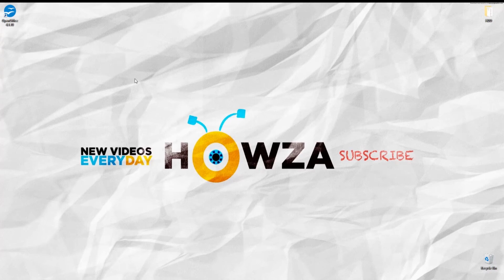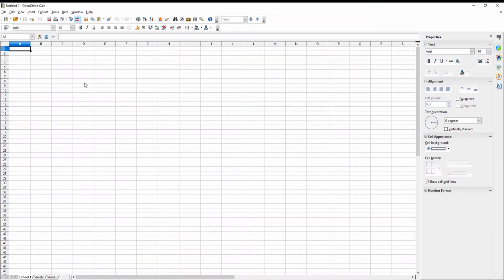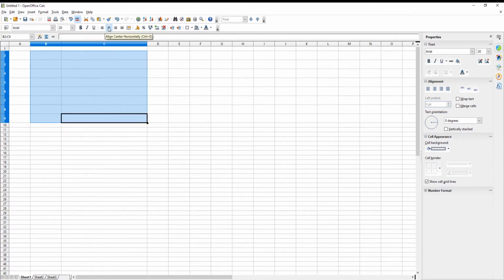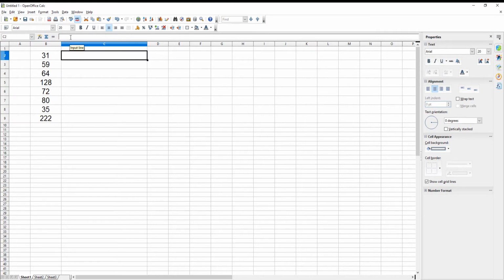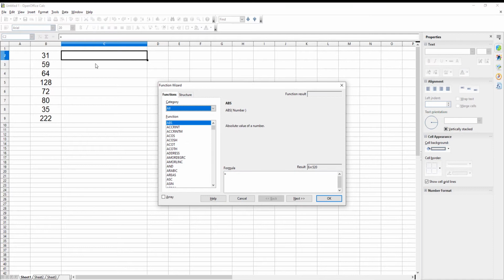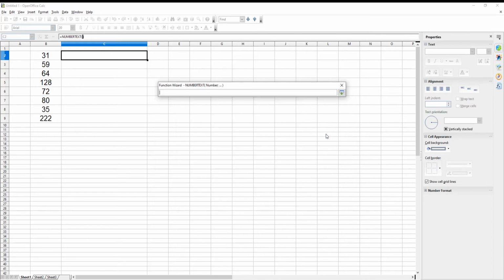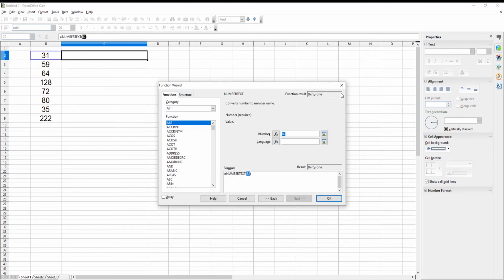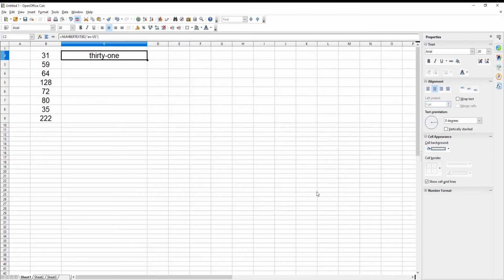How to Convert Numbers to Text in Open Office Spreadsheet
Hey! Welcome to HOWZA channel! In today's lesson, you will learn how to convert numbers to text in Open Office Spreadsheet.
We will format the cells for better view. Select the cells that you need. Go to the top toolbar and change the font size to make cells bigger or smaller. Pull the borders to make them wider. We will add some random numbers.
Select the empty cell next to the cell with a number in it. Click on Function wizard at the top toolbar. A new window will open. Choose the function from the left side list. Click on NUMBERTEXT. Click on Next. Go to number field. Click on Select. Click on the cell with number and then click on Maximize icon. Go to Language field. Type “en-US”. Click Ok. You will see the result.
Select the cell with formula and drag it down. It will copy and apply the formula to all cells with numbers.